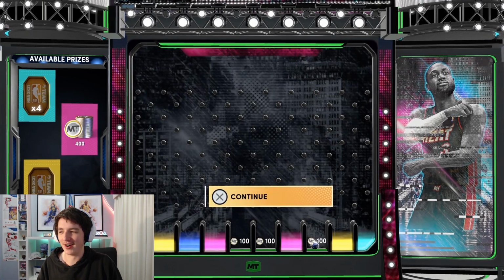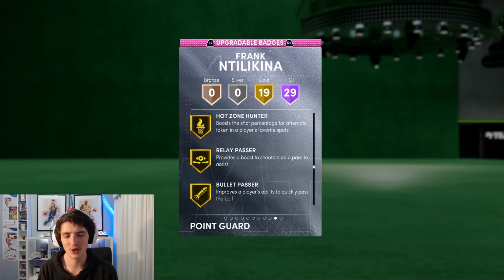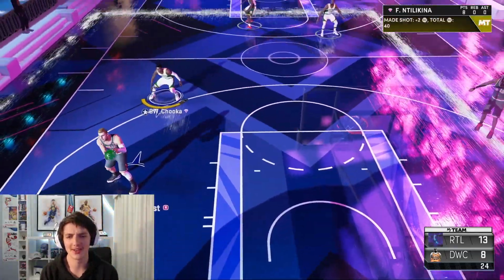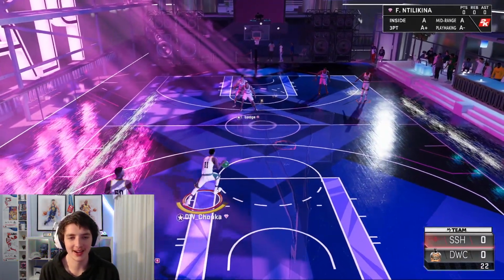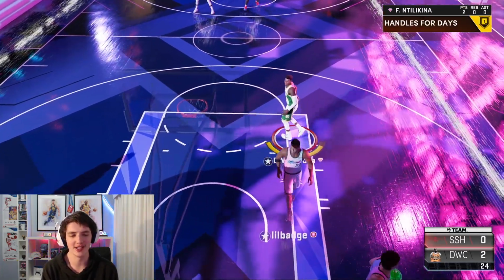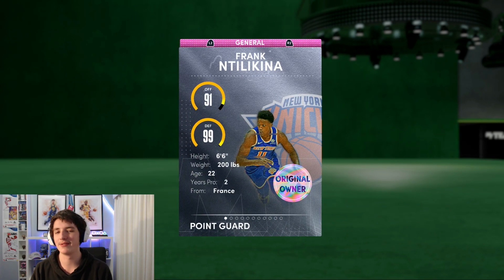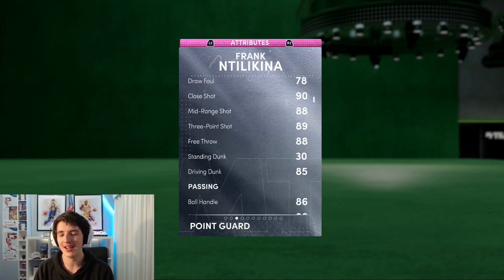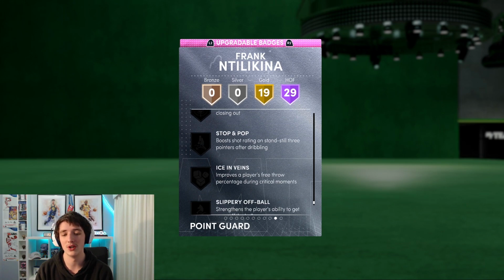GLITCHED MARKET PINK DIAMOND FRANK NTILIKINA GAMEPLAY! NBA 2K21 MYTEAM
Subsciber Goal: 100% 25.9K/0
Latest Subsciber TheTriplettFamilia
The brand new NBA 2K21 MyTeam Season is here with Season 6 Glitched Reality bringing lots of new challenges, cards and packs to the MyTeam scene. This video showcases the brand new Glitched Market Pink Diamond Frank Ntilikina gameplay!

;o